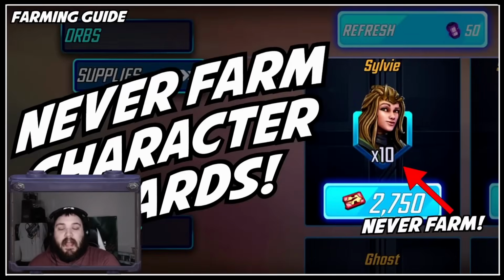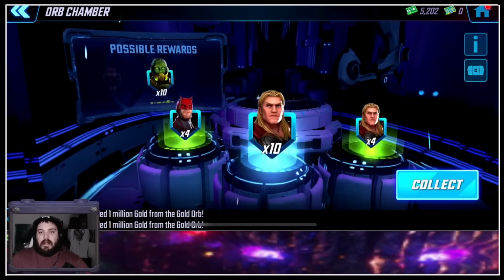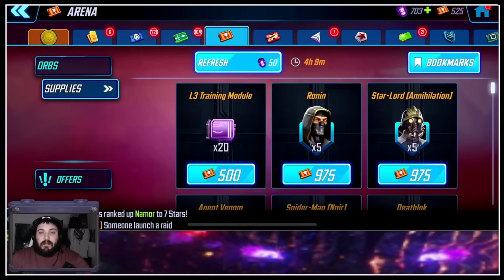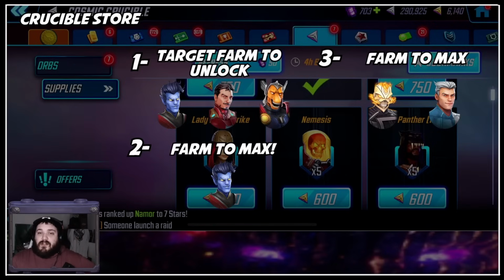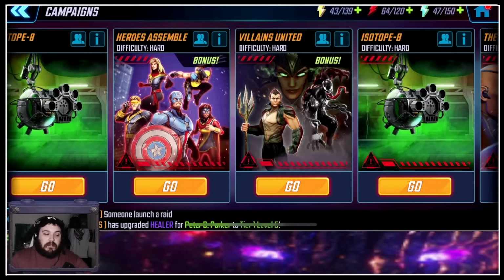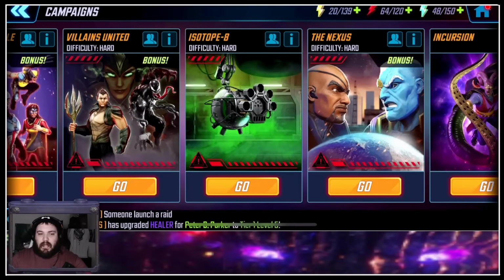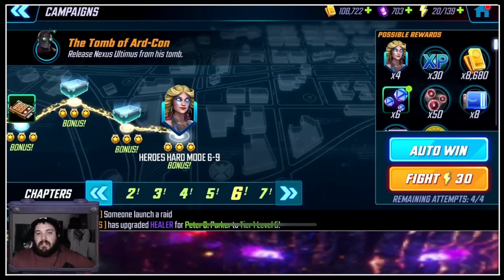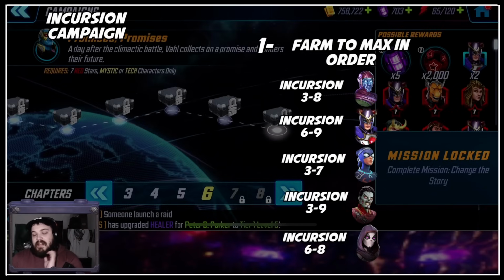Farming Guide April 2024! | Shard Farming Is A Trap! | New Player Guide! | Marvel Strike Force